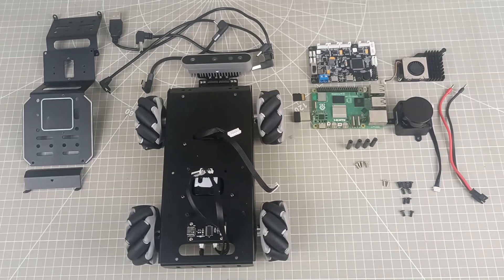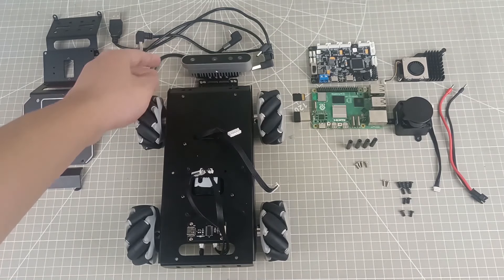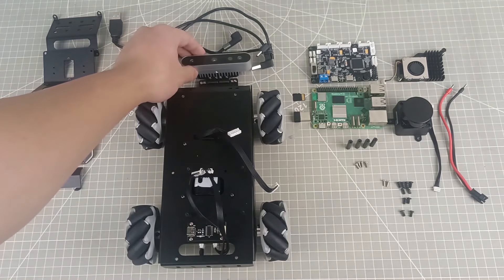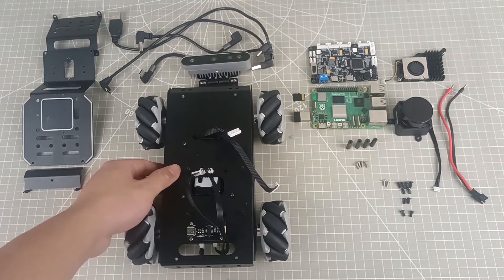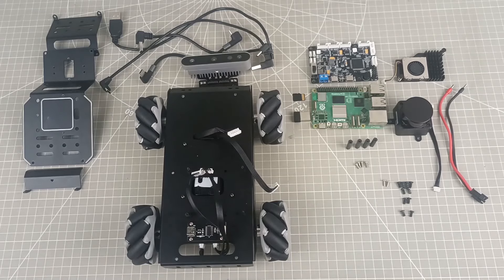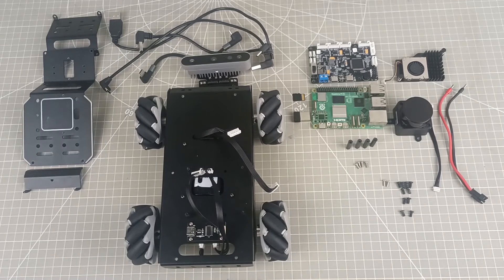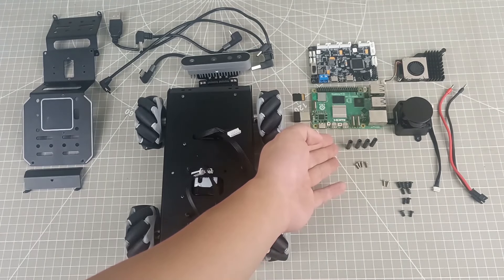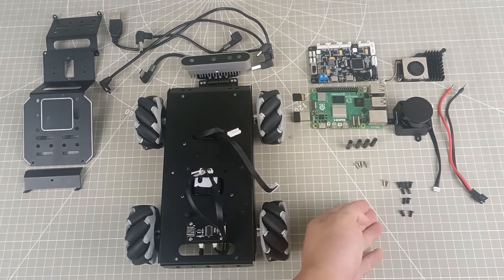MentorPi Tutorials--Unboxing Introduction